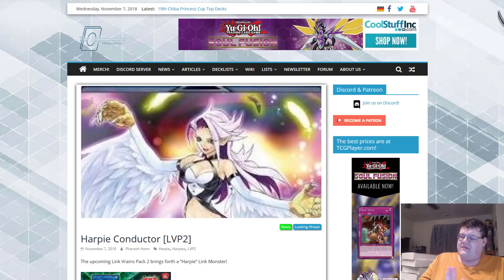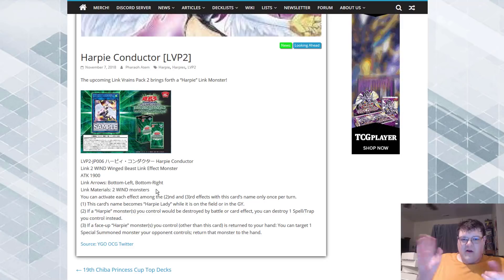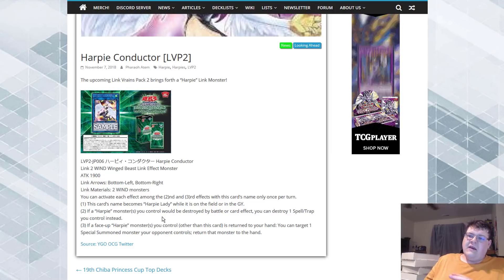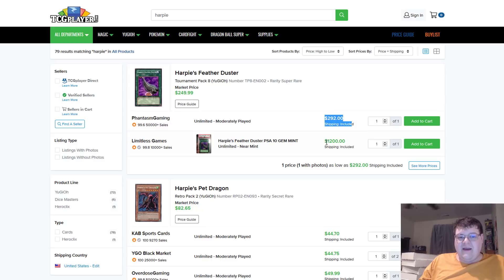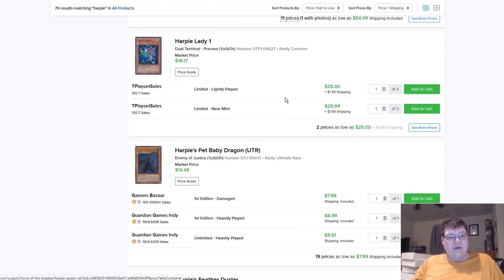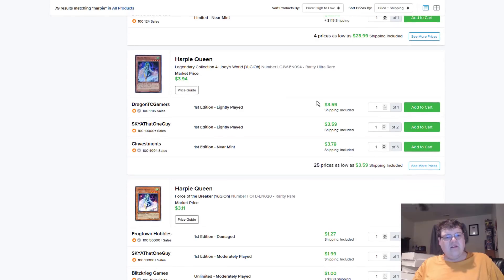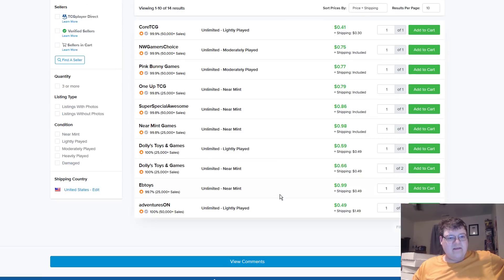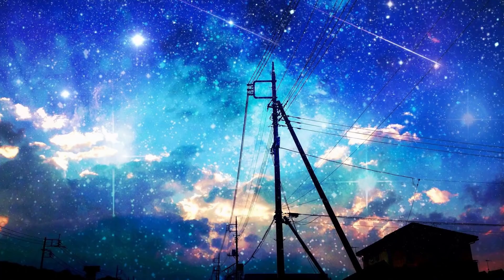Harpie Conductor Drives Prices INSAIN - Yugioh Market Watch & Discussion November 2018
We have a very special card release and market watch discussion video for everyone this morning! The latest support just dropped for harpies sparking more buyouts in the already shockingly expensive archetype! What do you think about the prices?